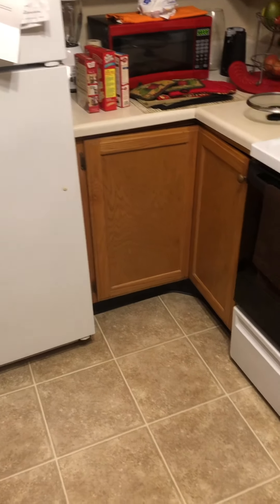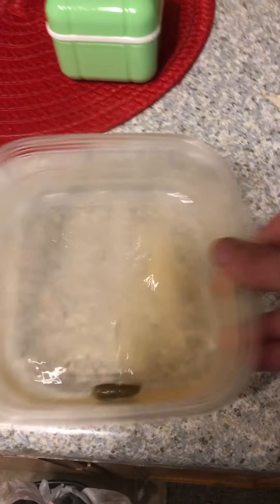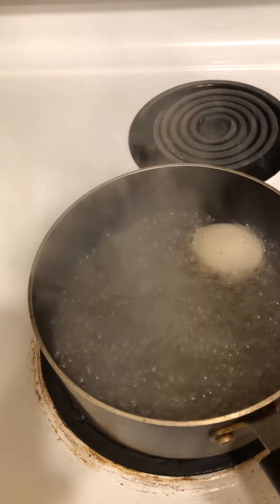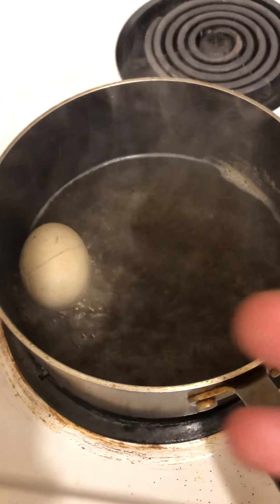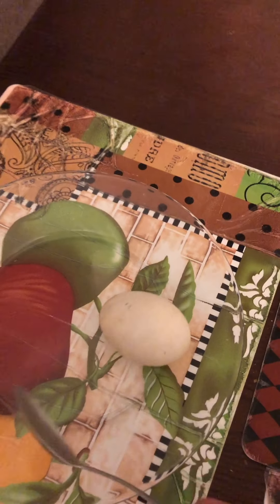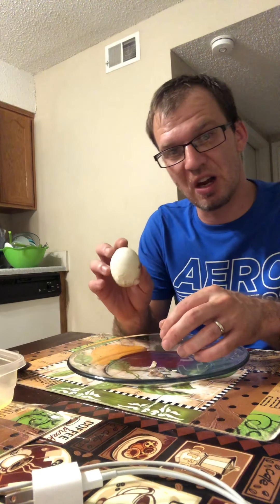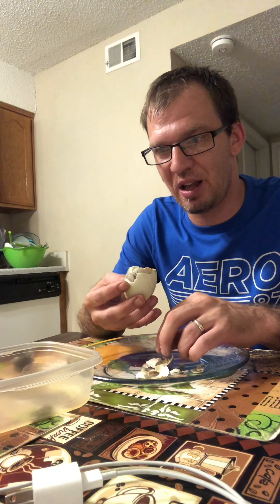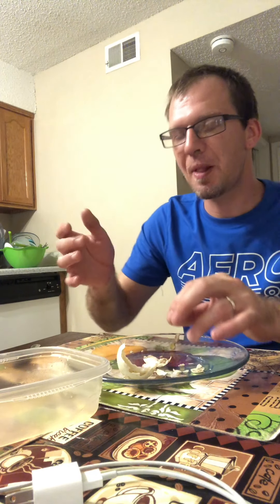Eating duck egg/ang amerikanong mahilig sa balot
So good Americans should try.. mahilig sa balot